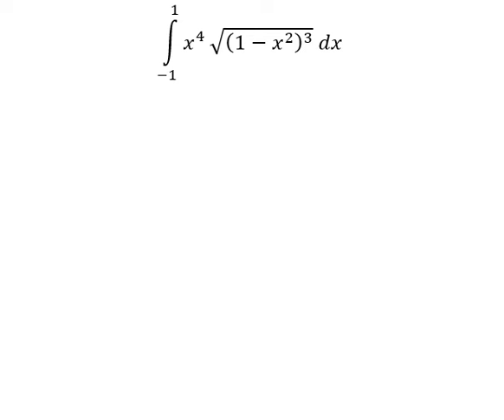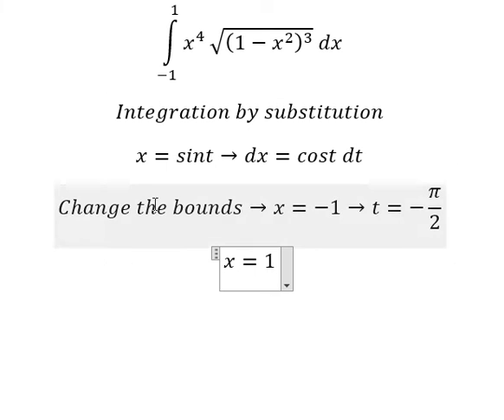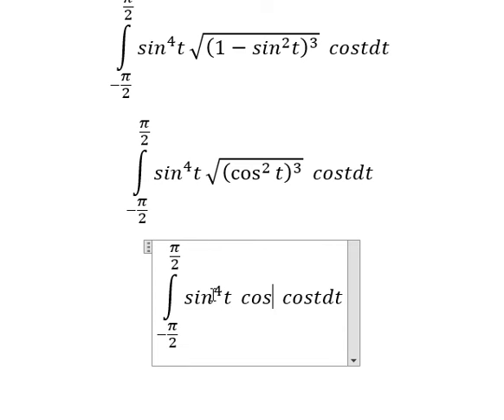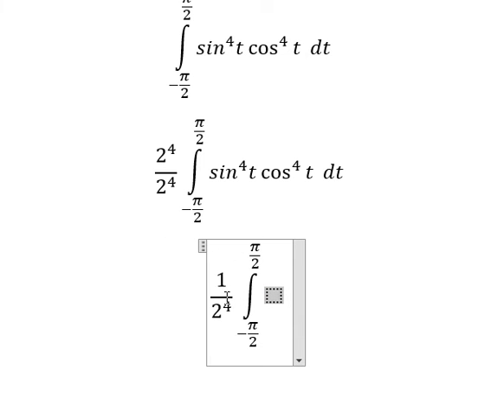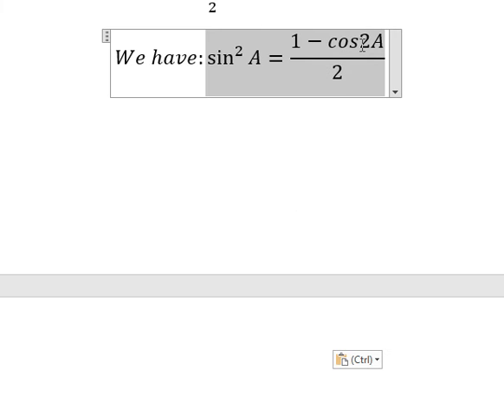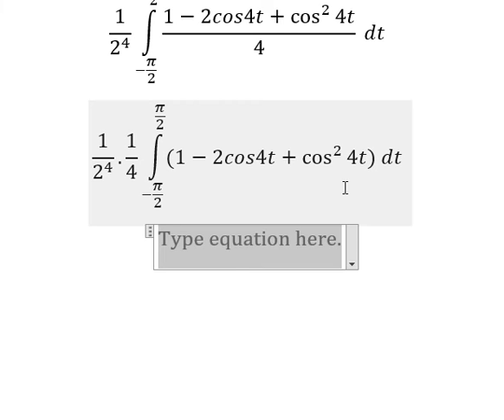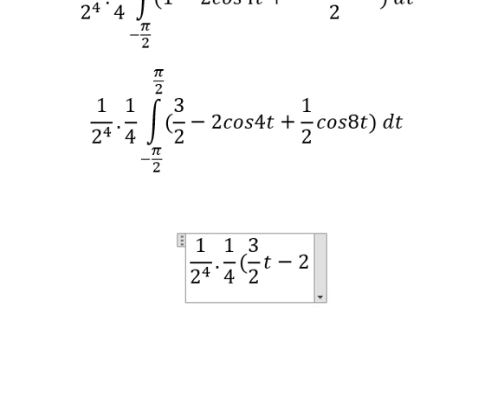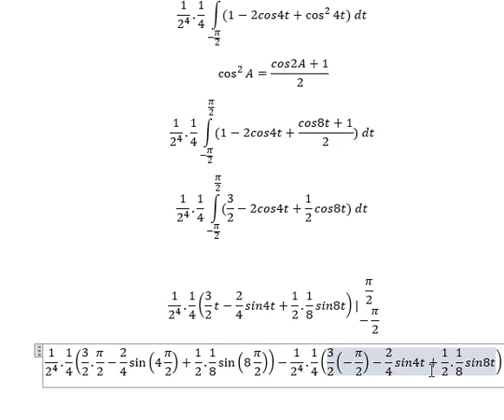Calculus Help: ∫ From (-1) to 1 x^4 √((1-x^2 )^3 ) dx - Integration by substitution - Trigonometry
Here is the technique to solve this integration and how to find them in here with step-by-step